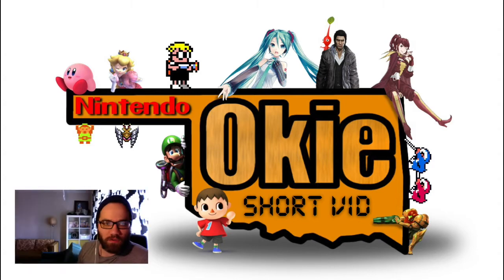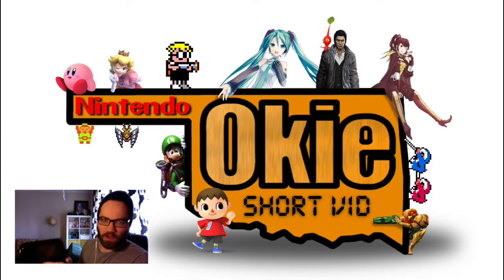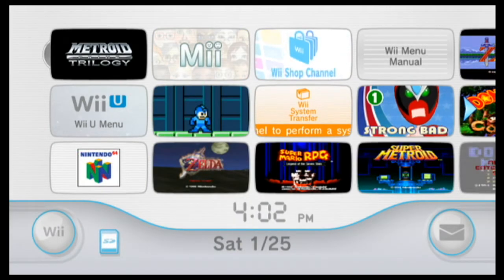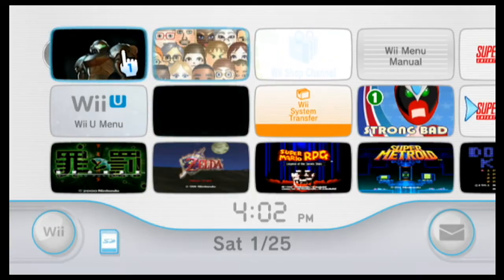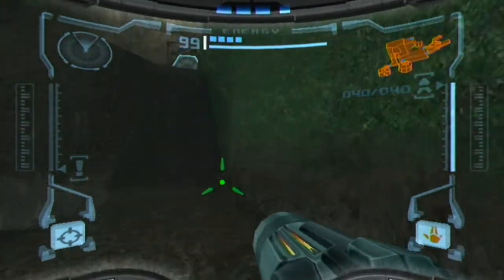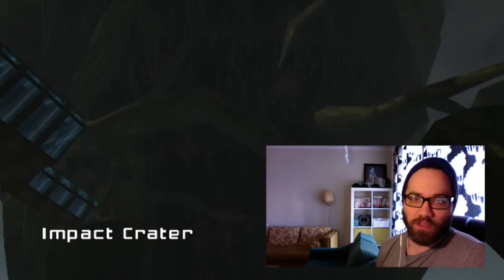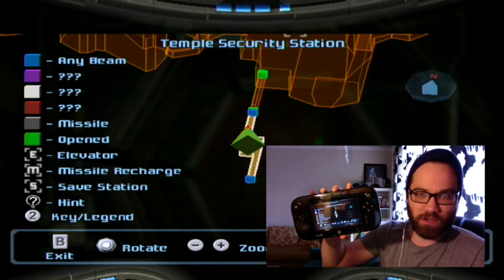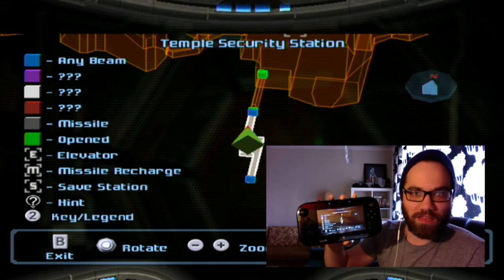Wii Console Virtualization on Wii U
A short video showing how Wii games can be played on the Wii U.

Be sure to watch the whole video.